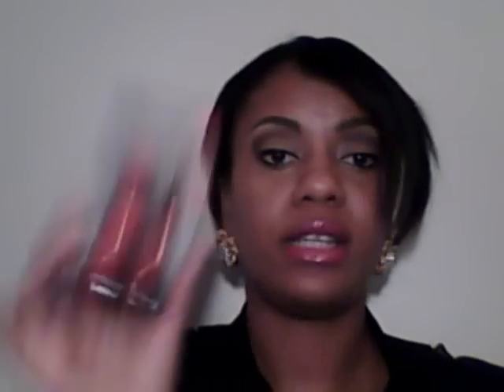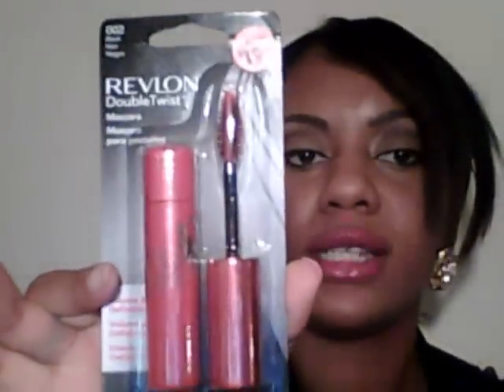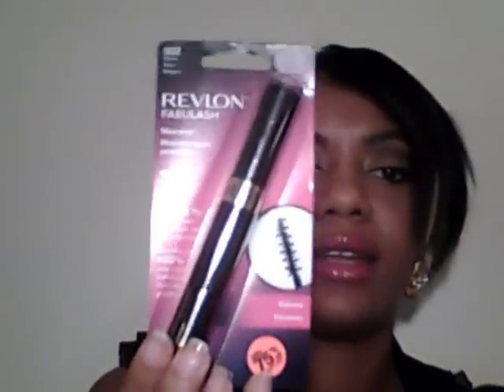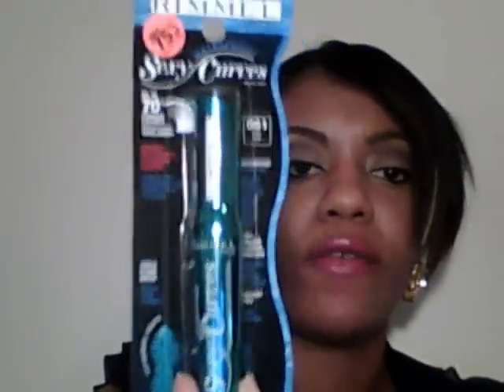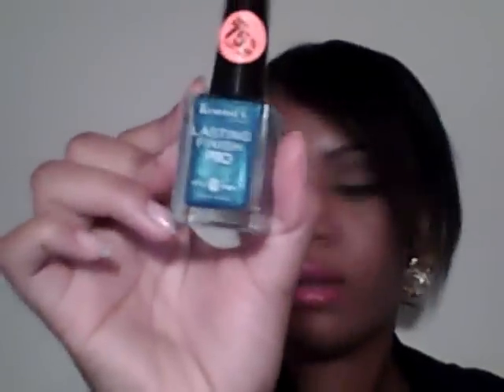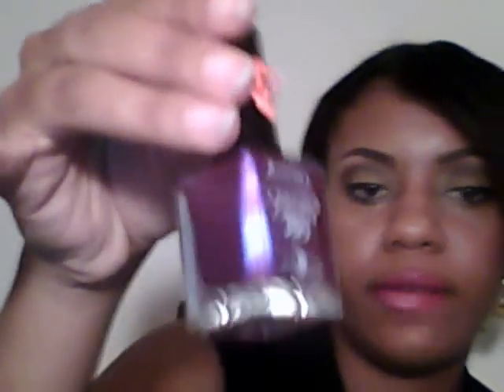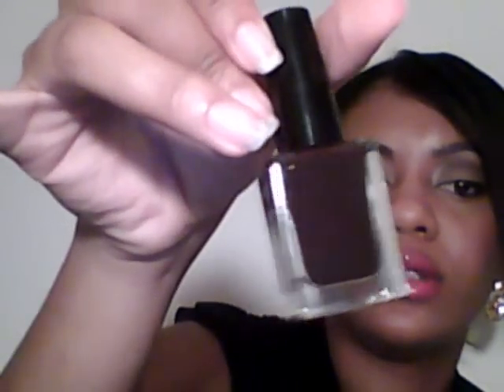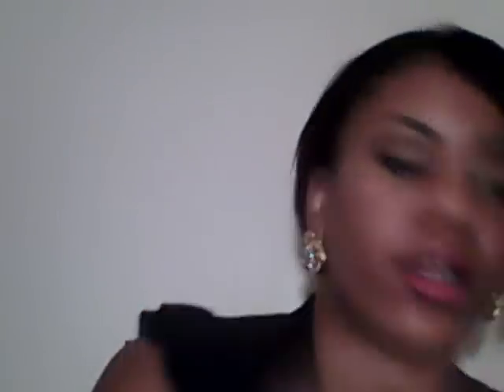CVS COSMETIC HAUL!! FREE MAKE UP!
CVS HAUL. MAKE UP FOR REALLY CHEAP.

Any questions or concerns regarding couponing, where to locate them, feel free to hit my inbox and ill answer them accordingly.